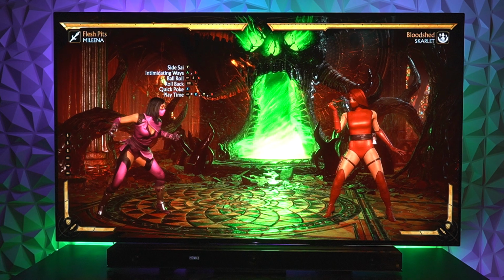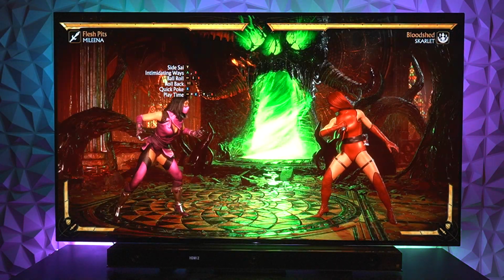🔥MK11 Mileena Combo Tutorial 31% Damage 1Bar Of Meter and MORE!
General Overview

Mortal Kombat 11 Ultimate on Steam, and an in-depth tutorial of how to get 31-32% damage, along with how to go about creating awsome combos, using Mileena in her default flesh pits variation!

Game
Mortal Kombat 11 Ultimate

Summary
mk11 Pro